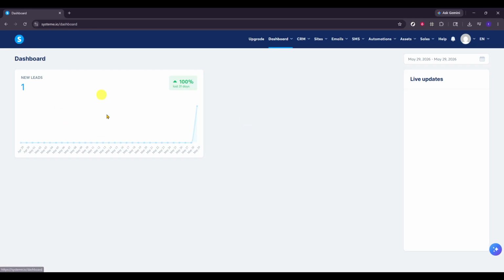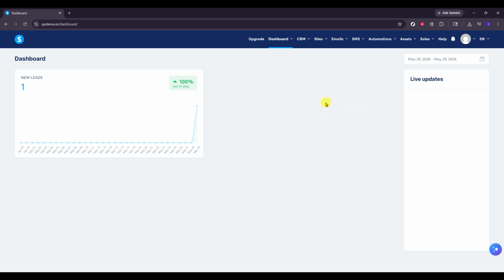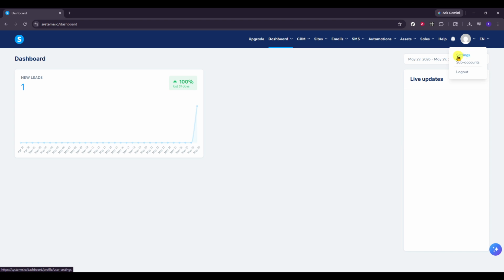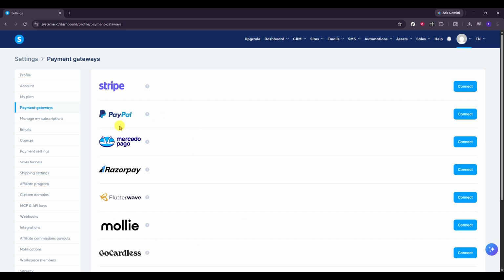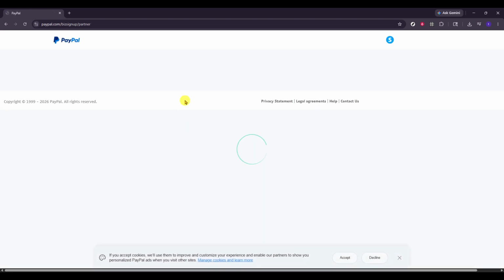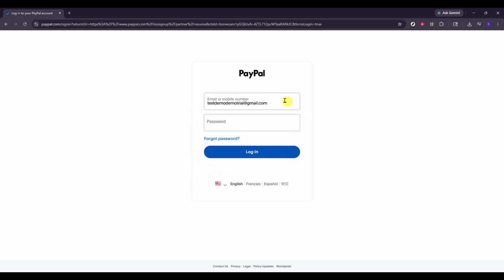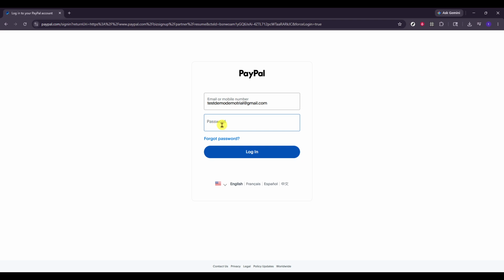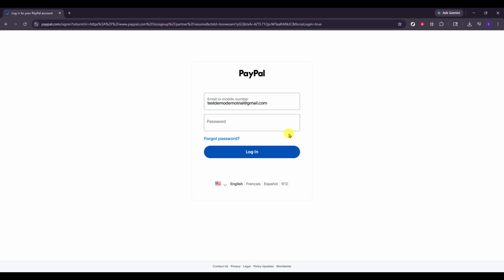How To Link PayPal To Systeme.io (2026) (Complete Guide)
Systeme.io PayPal integration is one of the easiest ways to start accepting payments online. In this video, you will learn how to link PayPal to Systeme.io step by step and set up your Systeme.io PayPal integration correctly. You will also see how to connect PayPal to Systeme.io and configure your Systeme.io payment setup PayPal so your checkout works smoothly. This simple guide helps you complete your Systeme.io checkout PayPal setup without confusion and start receiving payments fast.